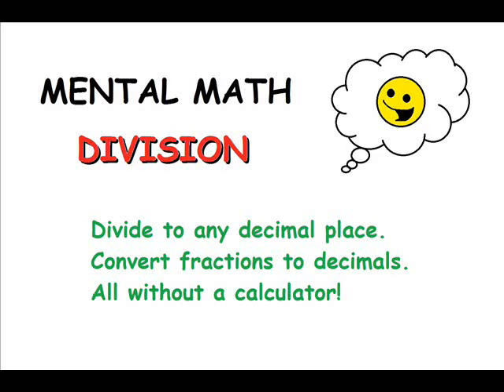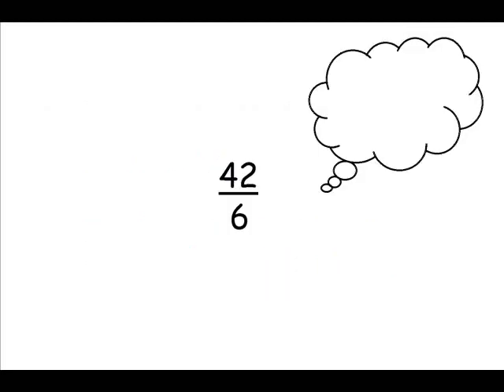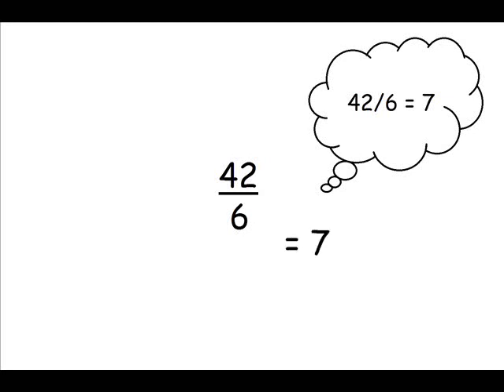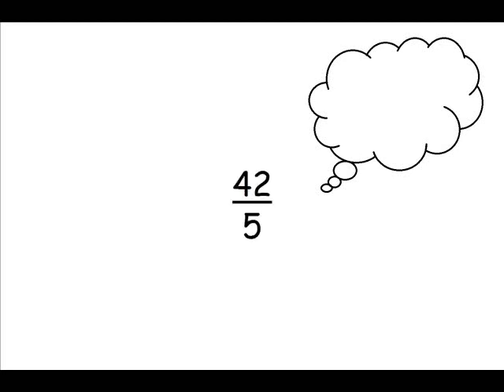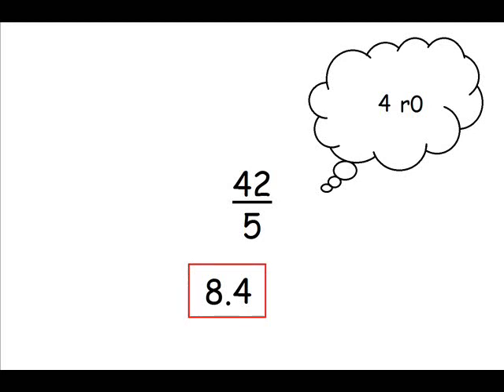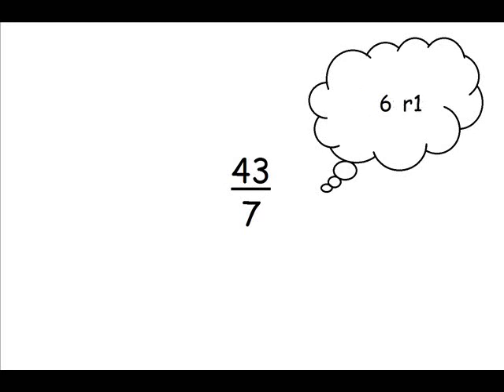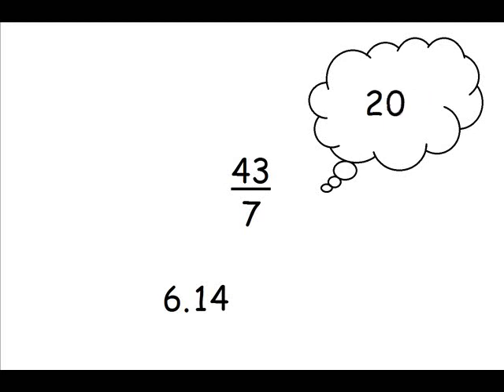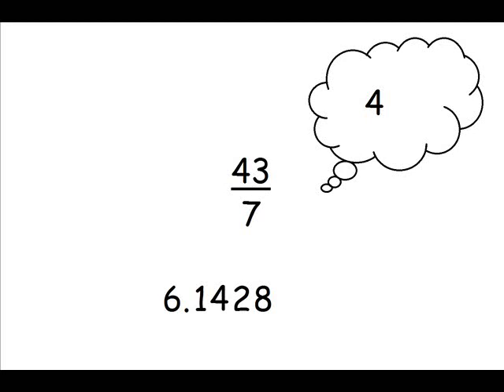Class Notes Videos - Mental Division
This video shows a basic mental algorithm to easily calculate quotients to any decimal place or to convert fractions to decimal form without a calculator.